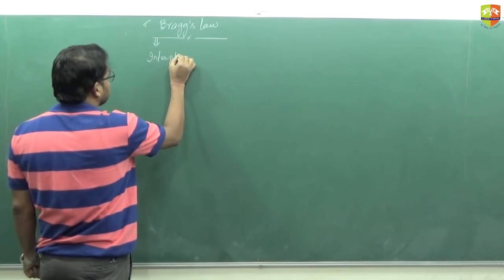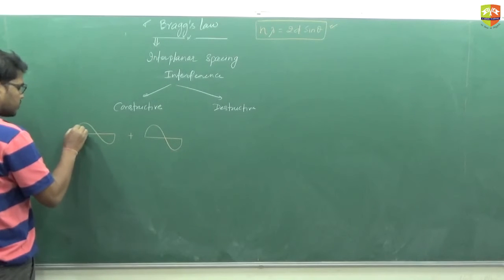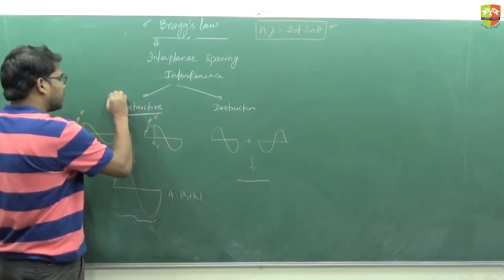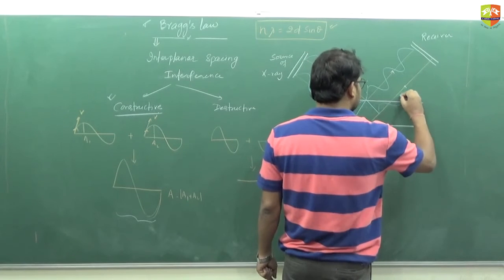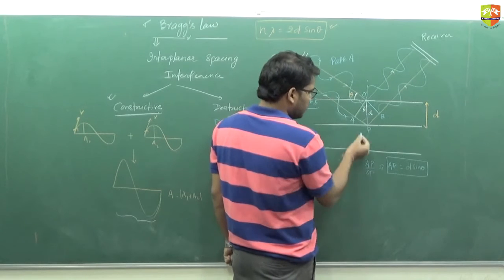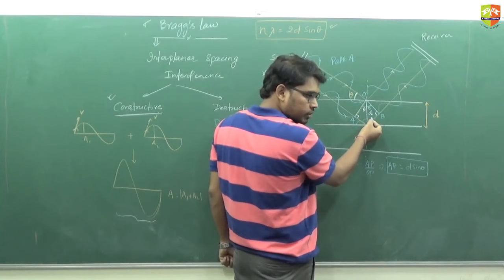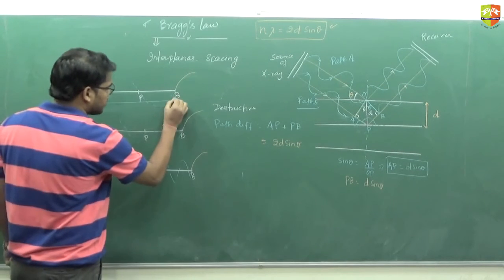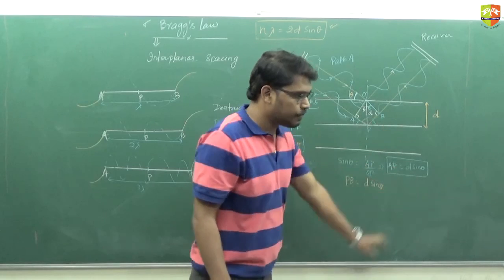Solid State 15